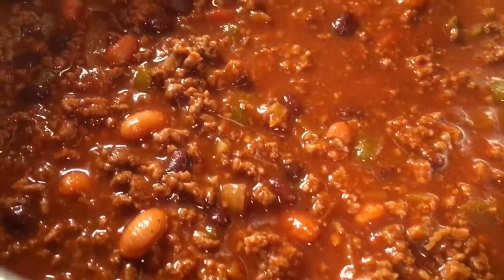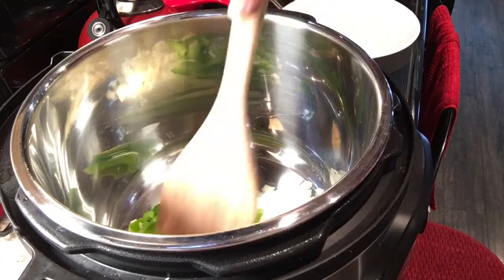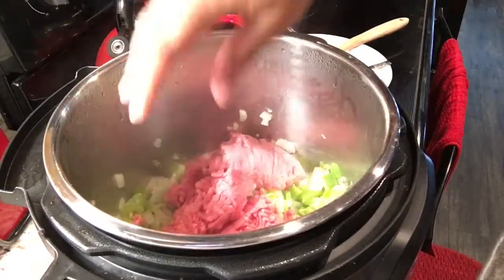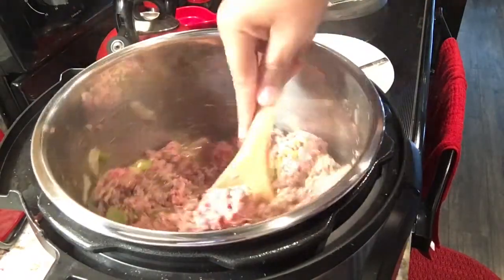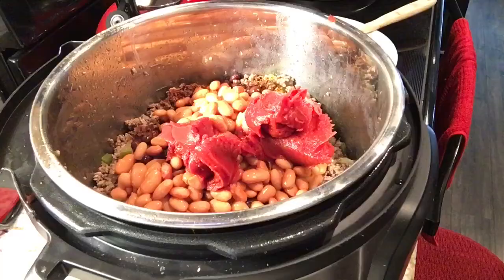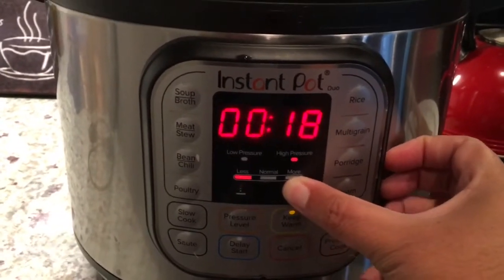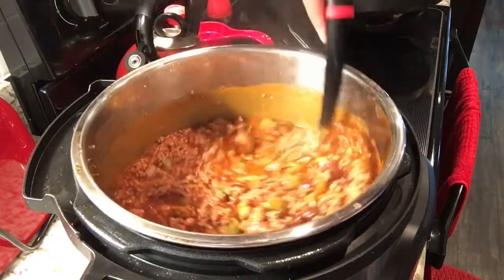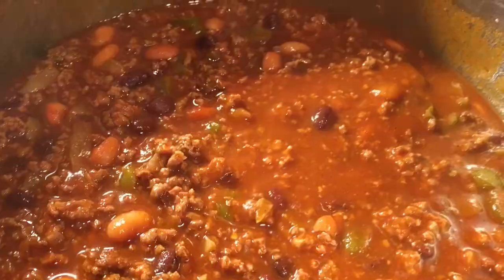HOW TO MAKE BLACK BEAN & PINTO BEAN CHILI!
Hello Lovelies!

In today's video, we are making our delicious and favorite version of chili using pinto beans and black beans!

I hope you enjoy and try this variation!

Blessings!